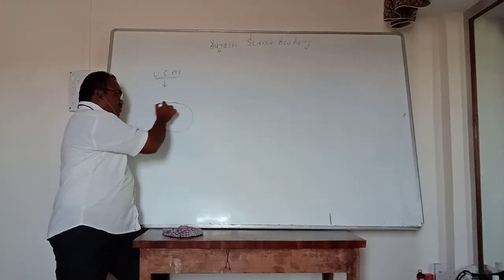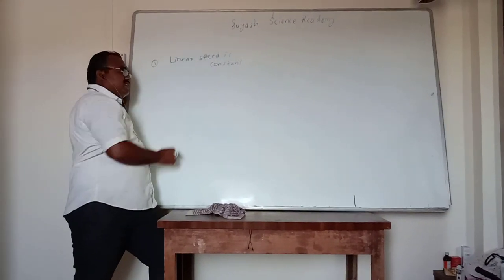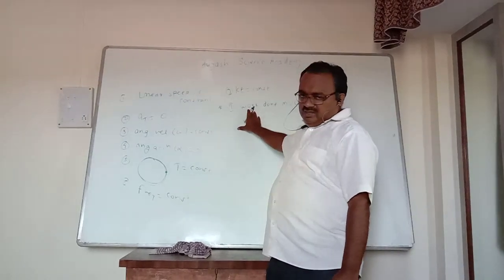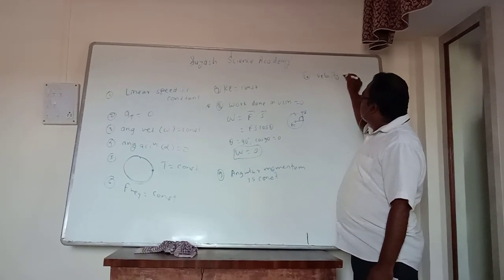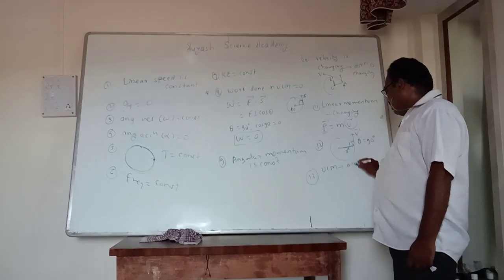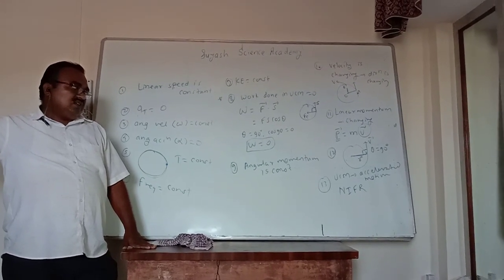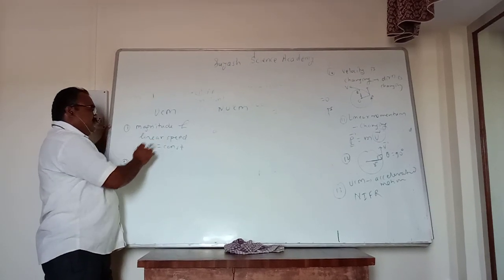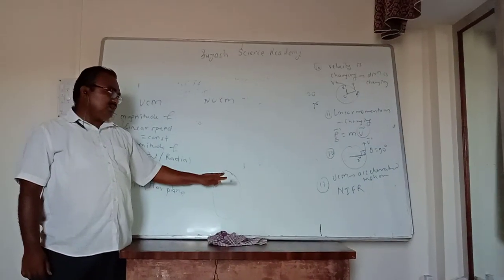Std 12th Uniform Circular Motion Rotational Dynamics by Prof.Karche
Suyash Science Academy Baramati